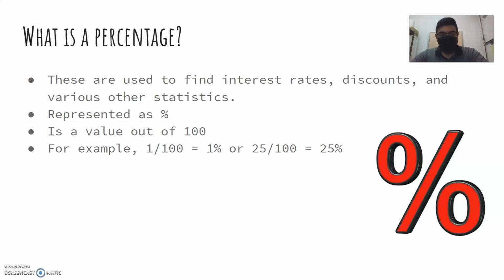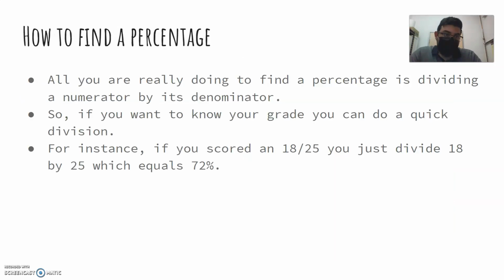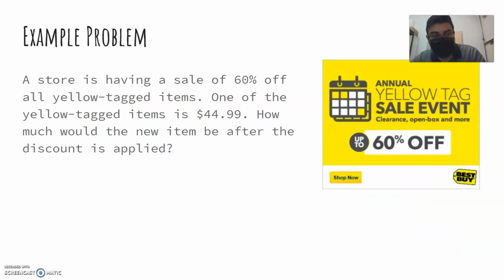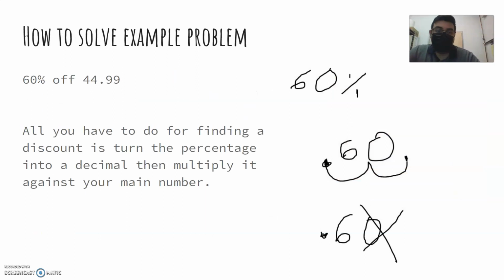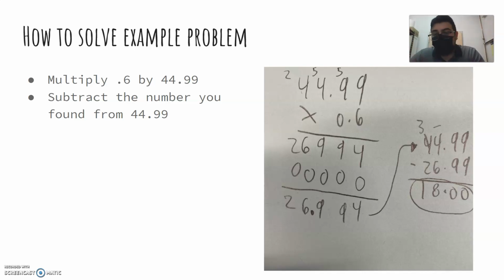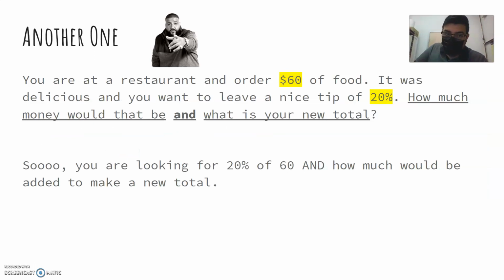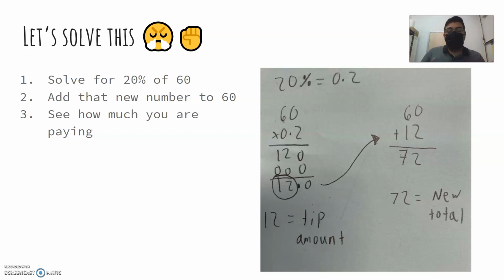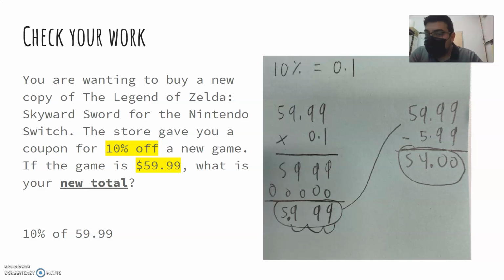Calculating Percentages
Here, I go over how to calculate percentages in statistical equations. I also go over how to break down word problems.

Directions: Watch the video and submit your notes/practice for credit.